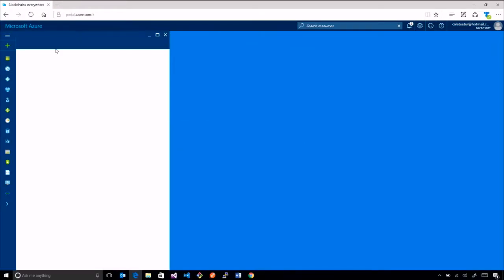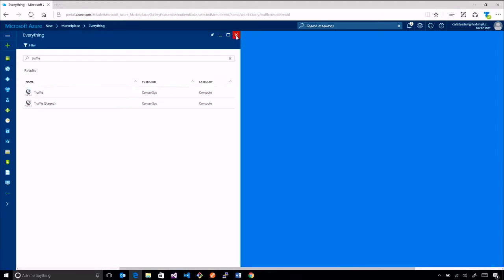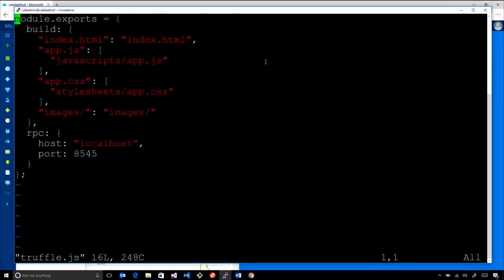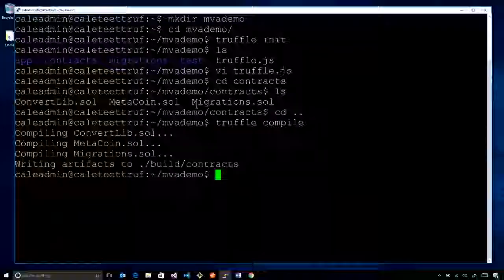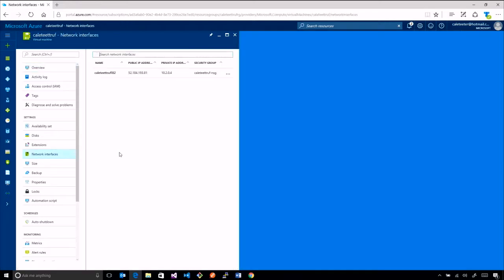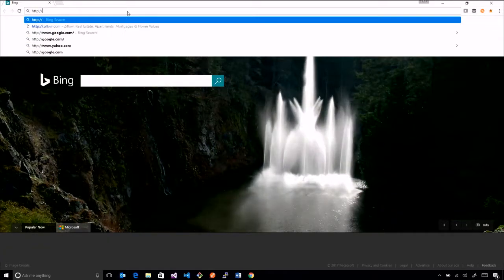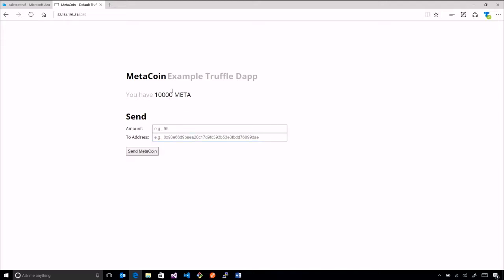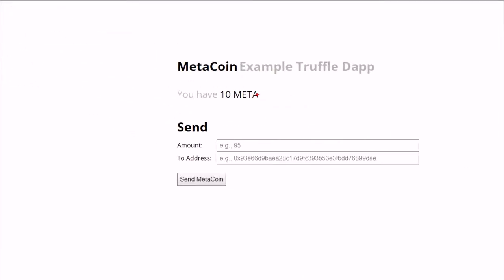12 Microsoft Blockchain as a Service - Demonstration Using the Truffle Development Environment